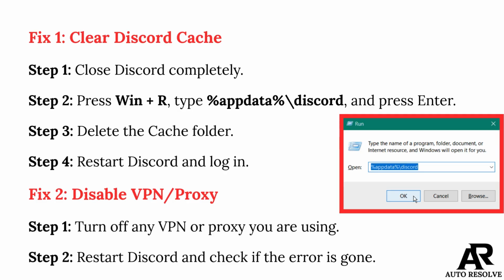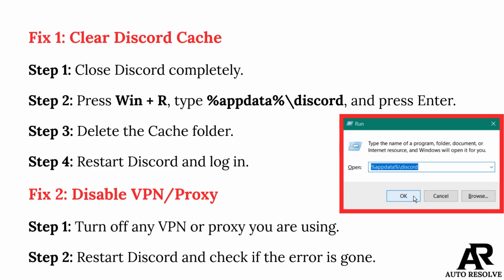Fix Discord Error 1006 (Invalid Authentication / Games Not Working)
Learn how to fix Discord Error 1006. This video covers invalid authentication issues, games not working, and step-by-step fixes—so you can use Discord and play games smoothly without interruptions.